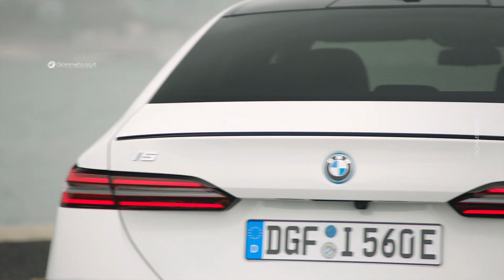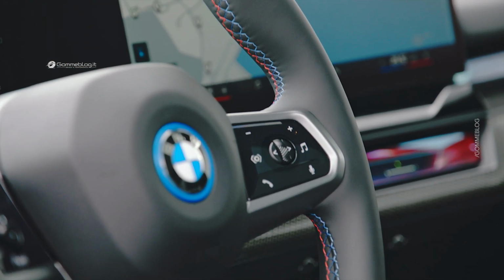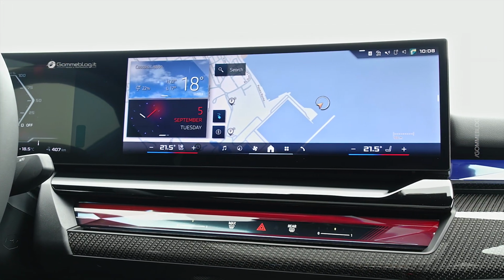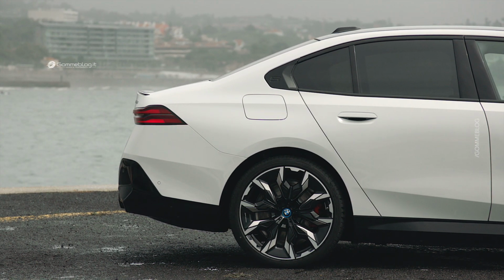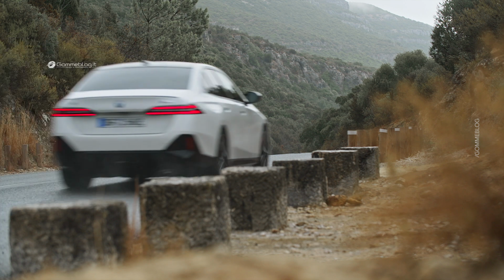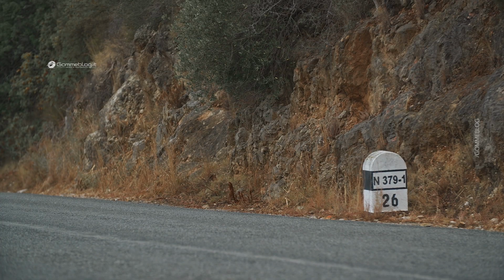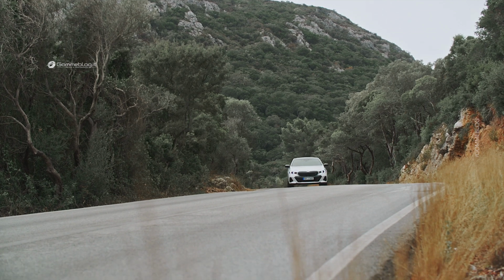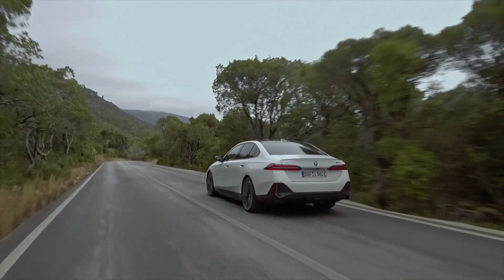BMW i5 M60 xDrive - The Best Electric Sedan (2024) ?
BMW i5 M60 xDrive - The Best Electric Sedan (2024) ? Interior, Exterior and Drive

More dynamic than ever, featuring a wealth of digital innovations and, for the first time, all-electric drive - this is how the new BMW 5 Series Sedan steps up to the plate. As the BMW i5, the new edition of the world's most successful business sedan takes the lead on the road to sustainable premium mobility in the upper mid-range vehicle segment.

Consistent electrification, advanced BMW Curved Display and control system with “QuickSelect“, new digital services, and increased sustainability throughout the entire product life cycle characterise the progress made in the fields of the future which are centrally important in the current transformation of the BMW Group.

The front view of the new BMW 5 Series Sedan is characterised by a modern interpretation of the twin headlights and BMW kidney grille. LED elements arranged almost vertically serve as turn indicators and daytime driving lights. The BMW kidney grille, which projects far forward, features a wide surround and optional BMW Iconic Glow contour lighting.

The new BMW 5 Series Sedan offers ideal conditions for enjoying hallmark BMW driving pleasure in everyday traffic and a high level of comfort on long-distance journeys. Generous space, modern functionality, a high level of acoustic comfort as well as high-quality, precisely processed materials, fine workmanship and advanced digital services characterise the ambience in its interior.
The cockpit of the new BMW 5 Series has a significantly reduced number of buttons and controls compared to the predecessor model.

This is achieved by consistently digitalising functions. The BMW Curved Display reinterprets the brand's hallmark idea of driver orientation. The fully digital display system consists of a 12.3-inch Information Display and a 14.9-inch Control Display. The steering wheel has also been redesigned with a flattened lower section and haptic feedback on the control panels, and the selector lever on the centre console. The optional BMW Interaction Bar is another highlight. The effectively backlit functional unit with crystalline surface structure extends across the entire width of the instrument panel far into the door panels and includes touch-sensitive control panels.